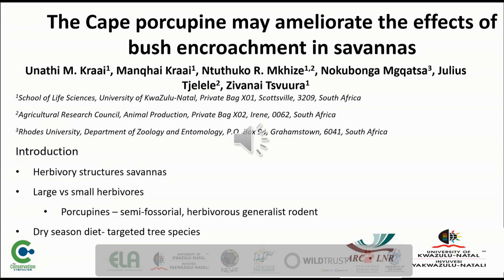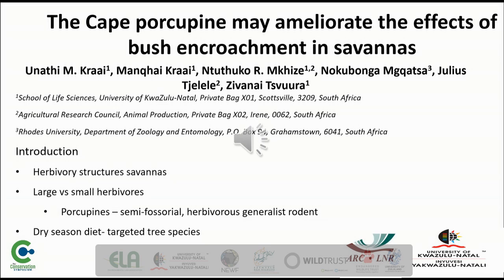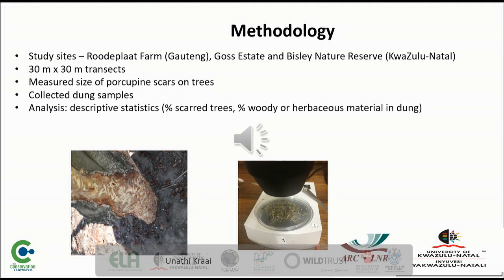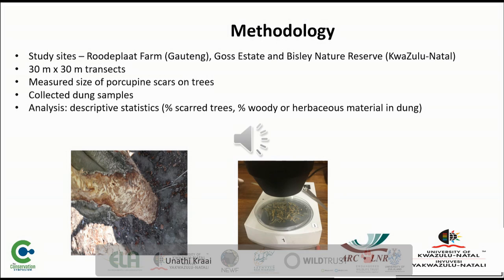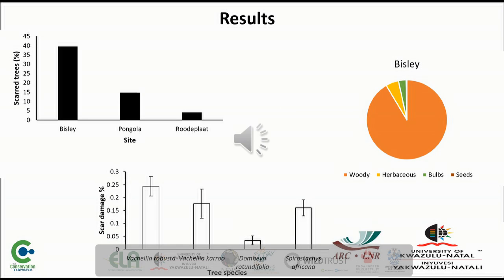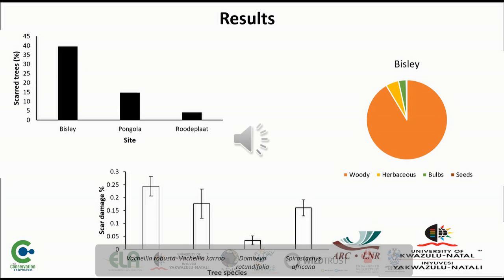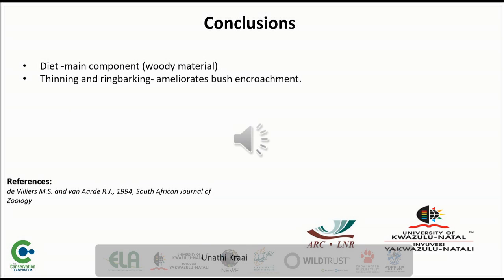2020D03S05L08 UNATHI KRAAI The Cape porcupines ameliorate the effects of savanna bush encroachment